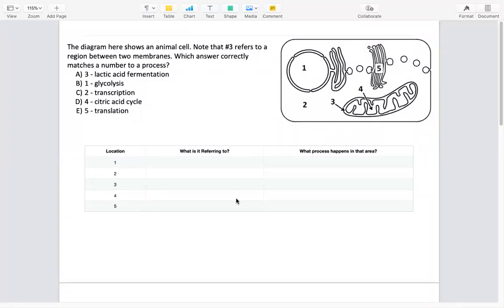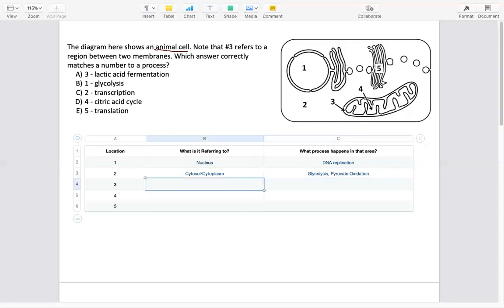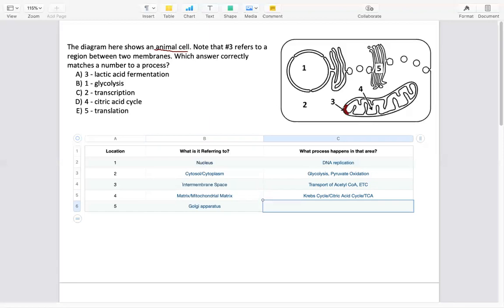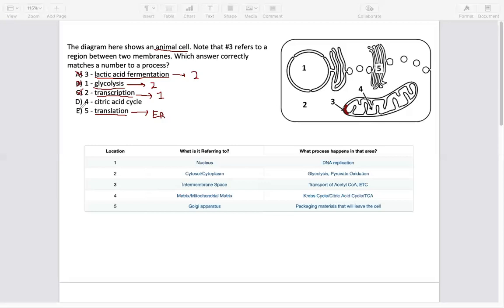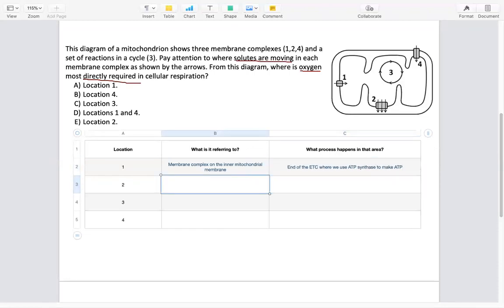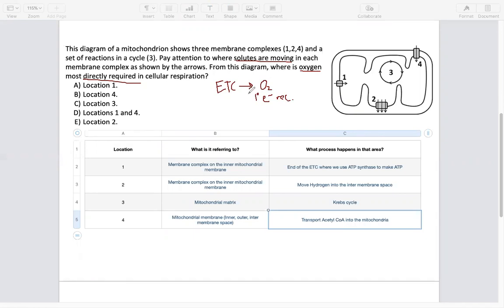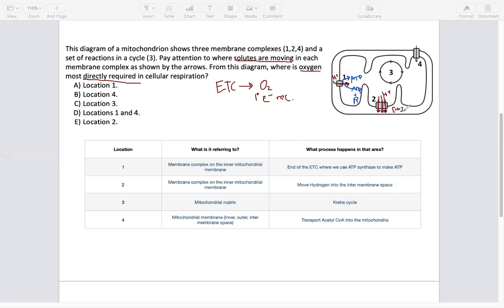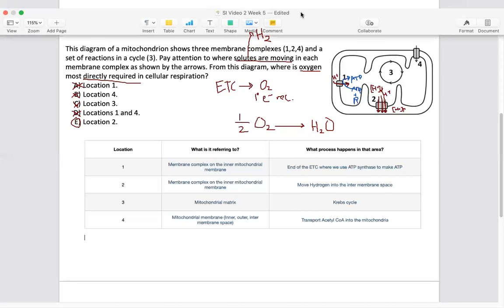BIO005A with Dr. Maduro: Week 5 - Cellular Respiration